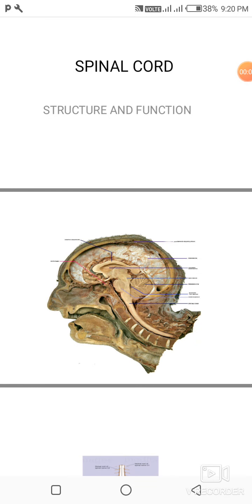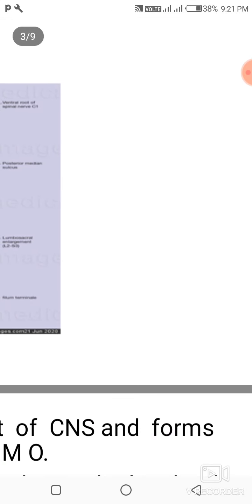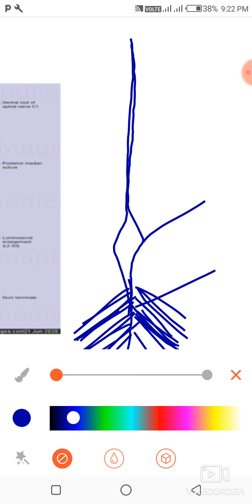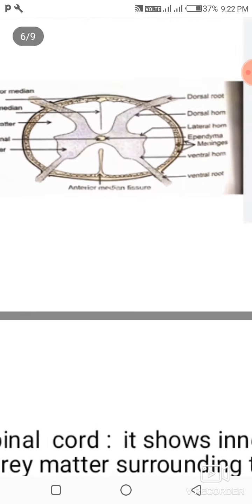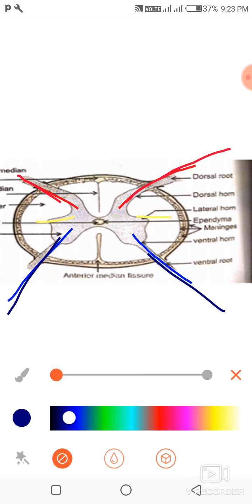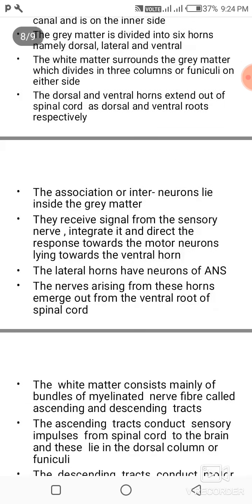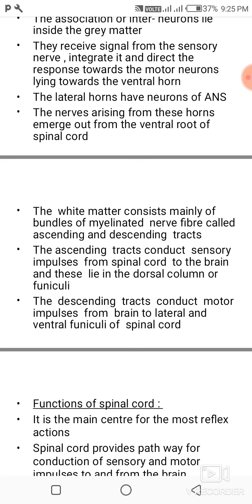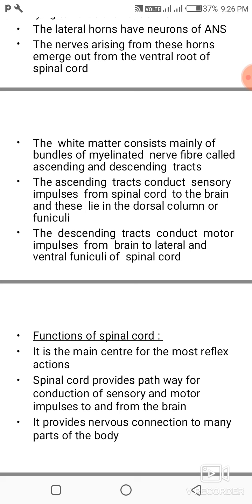12 th std Biology lecture control and coordination -SPINAL CORD